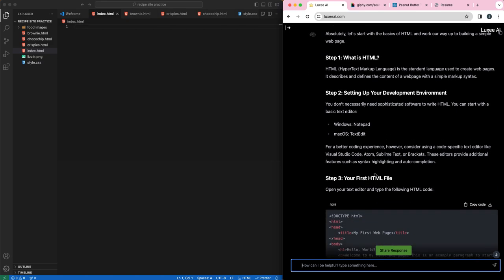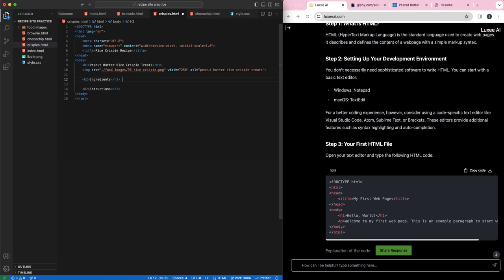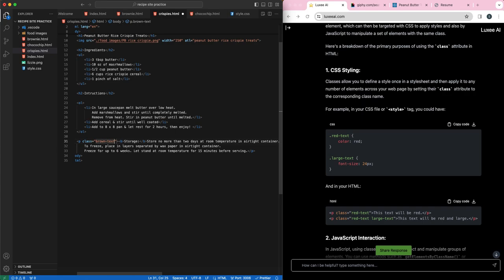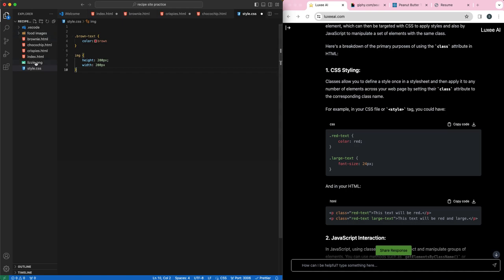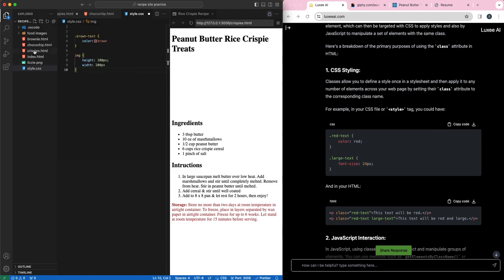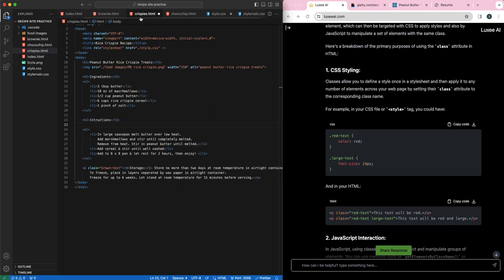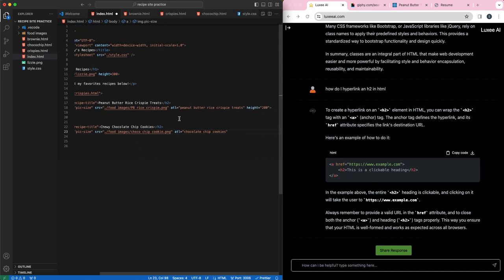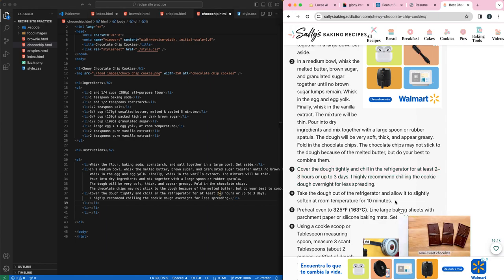Learning to code with AI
Using luxee AI to help me learn to code.